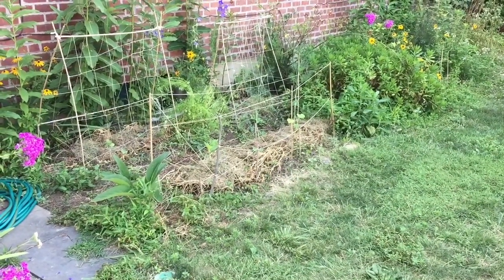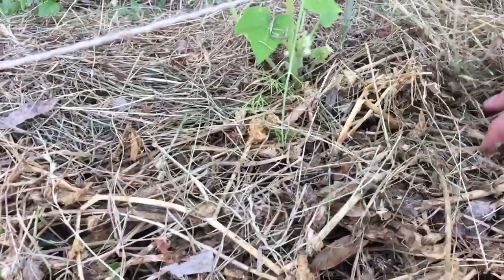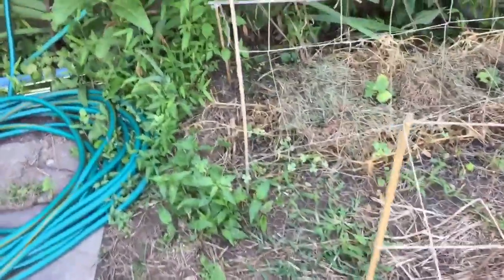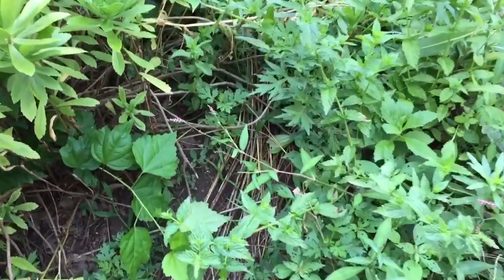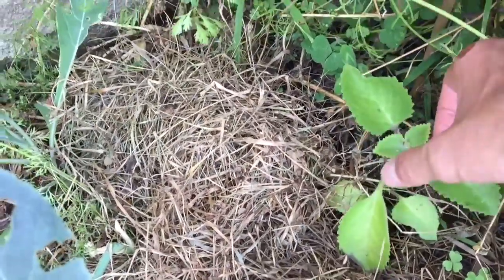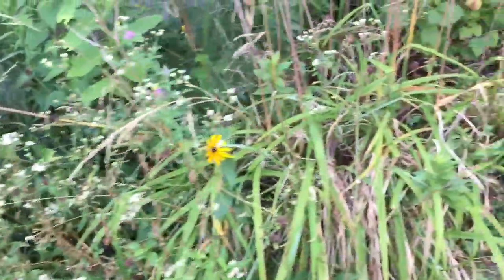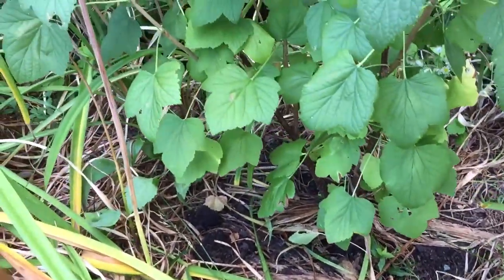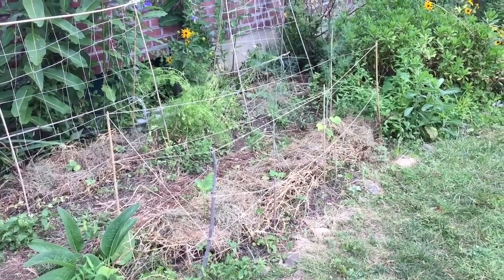Garden Update 7-12-19 ll Mulch!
A week after cleaning up and mulching the garden seems bare. Some of the cucumber plants seem to be lacking nutrients and most plants are not producing. But overall the majority of plants look healthy and seem to be getting ready for growth.